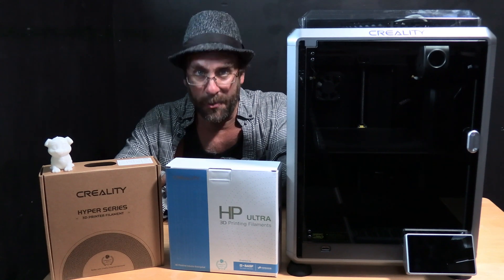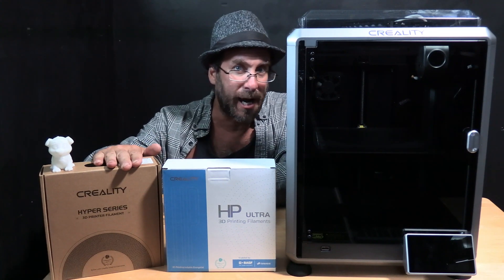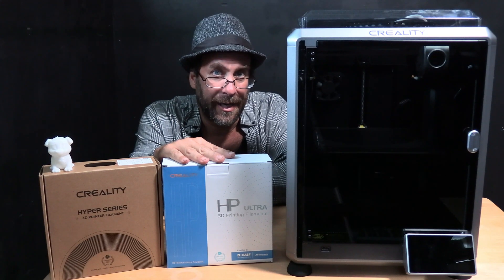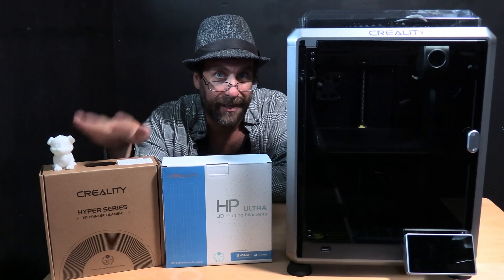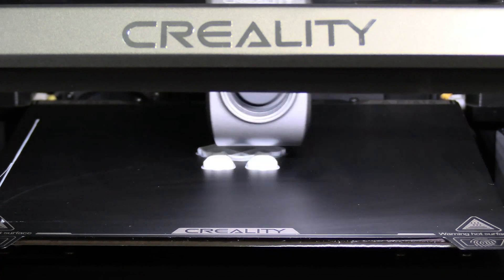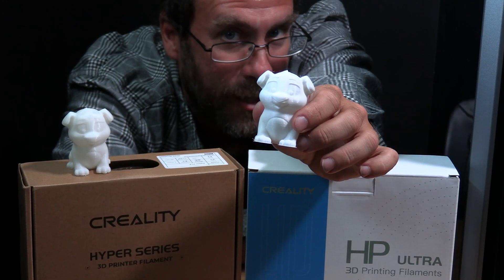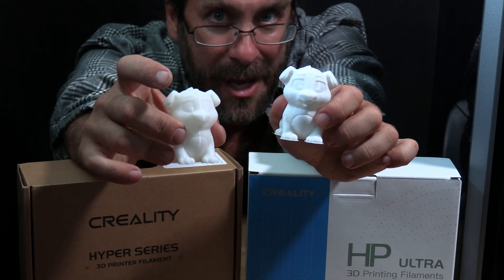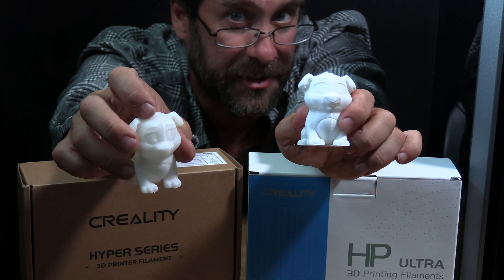Testing Creality HP ULTRA PLA on K1 3D Printer. Printing via Creality Cloud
Printing a Doggy to Test Creality HP-ULTRA PLA, on K1 3D Printer. Printing via Creality Cloud. This high quality filament was engineered via a partnership of Creality and BASF.

My 3D Printing Udemy Course:
3DRUNDOWN.COM
CURARUNDOWN.COM
BAMBURUNDOWN.COM